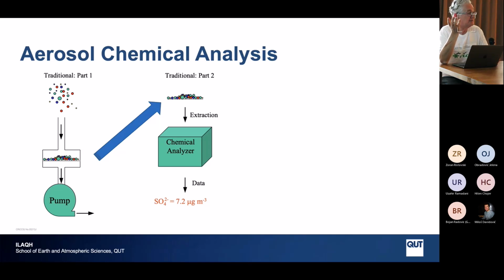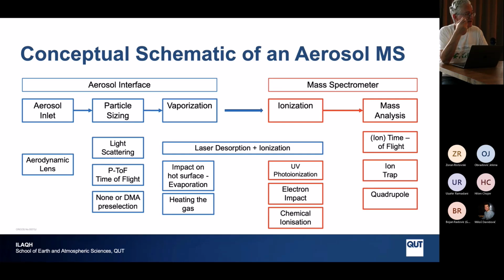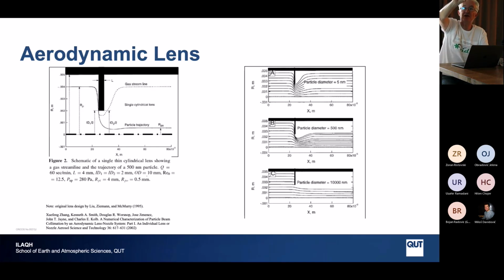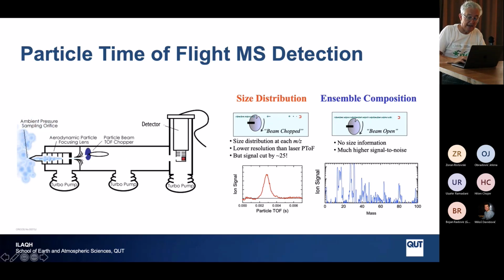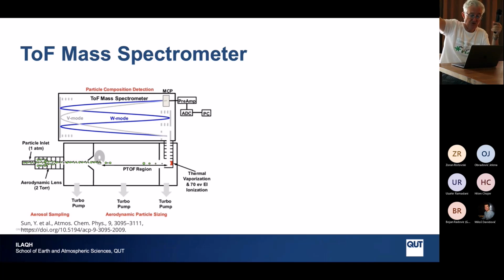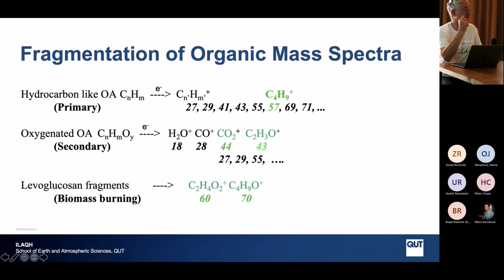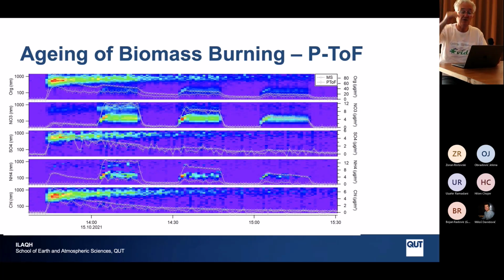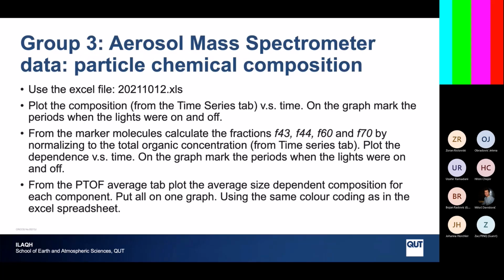ZORAN RISTOVSKI AEROSOL MASS SPECTROSCOPY